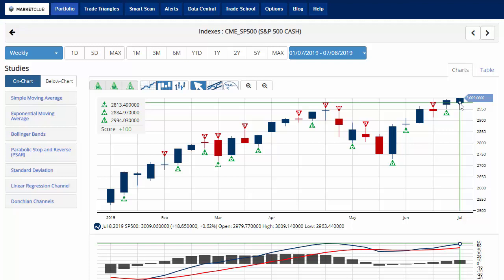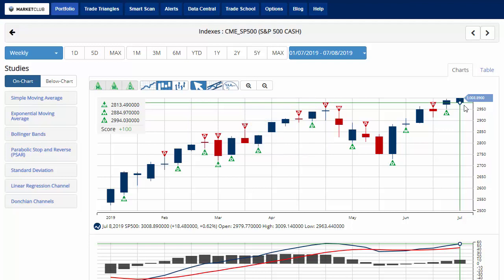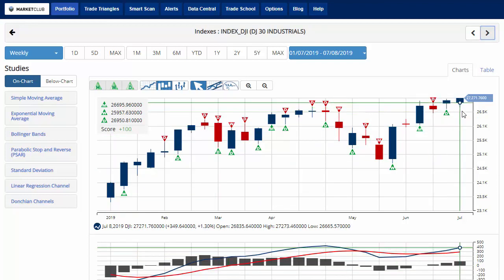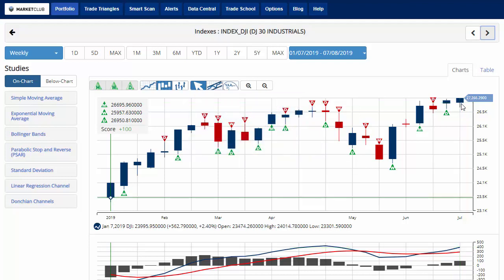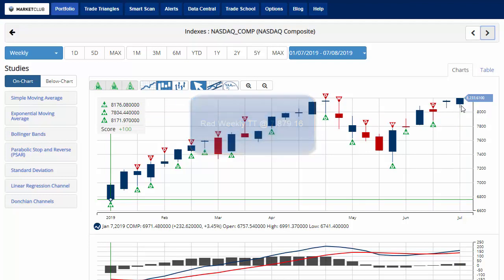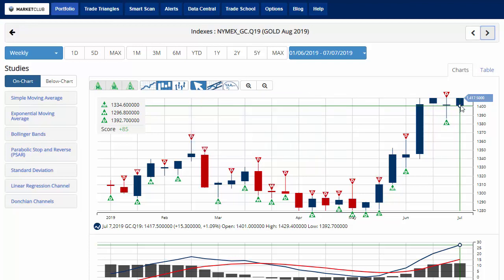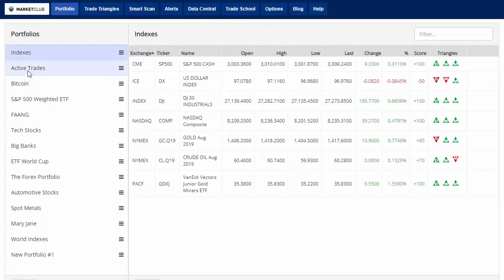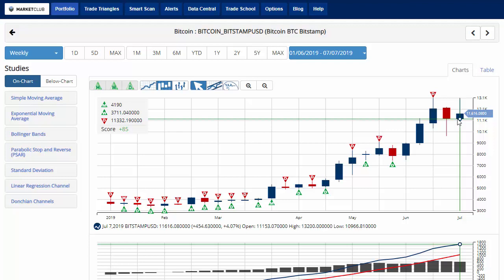Capping Off A Record Week For Stocks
Hello traders everywhere. Stocks continued their momentum Friday ending a record-setting week on a high note after testimony from the top Federal Reserve official signaled that a rate cut was coming.

The Dow climbed +180 points to an all-time high. The S&P 500 traded 0.3% higher and also reached a record. The Nasdaq was up 0.4%.

The S&P 500 also notched a record close trading above $3,000 for the first time this week and looked to close above that level as near the close of trading this afternoon. The Dow closed above 27,000 for the first time Thursday and continues to trade above that level this afternoon.

The major indexes were headed for slight weekly gains. Entering the afternoon session, the Dow is up +1.16%, S&P 500 is up 0.5%, and the NASDAQ is up 0.47% while giving us a new green weekly Trade Triangle joining its brethren.

Fed Chair Jerome Powell testified in front of congressional leaders this week that "crosscurrents" from weaker overseas economic activity and rising trade tensions are dampening the outlook on the U.S. economy.

Key Levels To Next Week:

U.S. Dollar (ICE:DX): 97.55
Gold (NYMEX_GC.Q19): 1,404.50
Crude Oil (NYMEX:CL.N19): 59.93
Bitcoin (BITCOIN:BITSTAMPUSD): 9,614.08